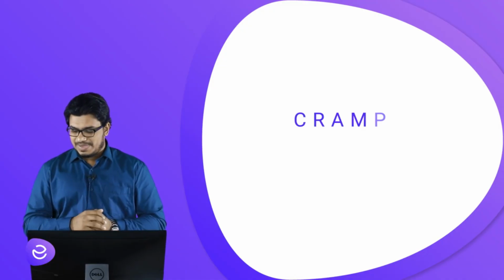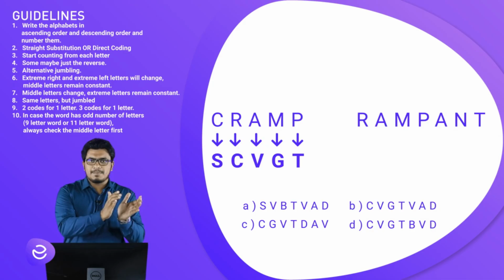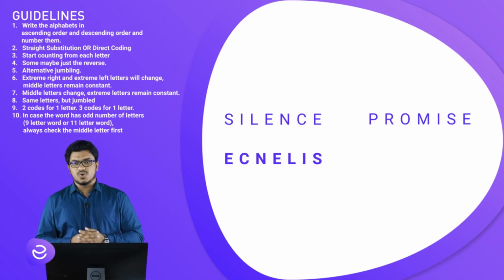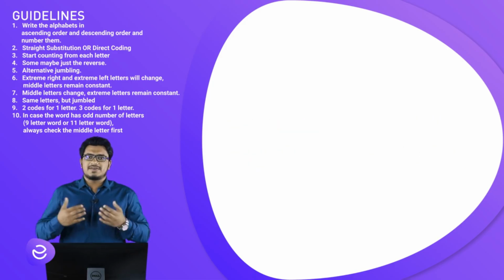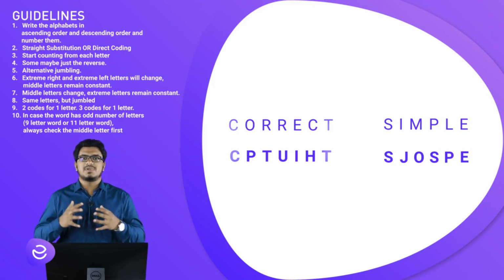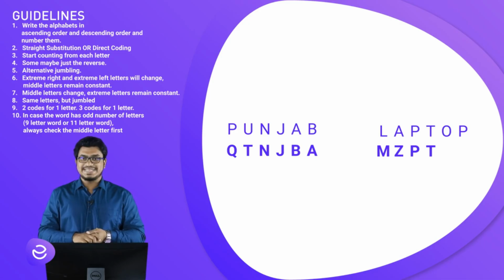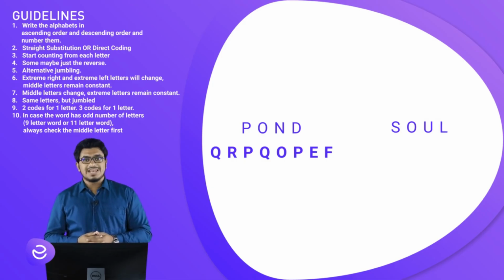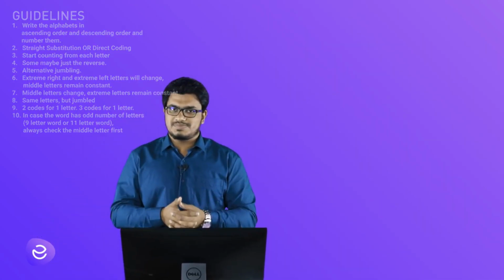UGC NET/JRF Paper 1 | Mathematical Reasoning & Aptitude | Syllabus Mastery | Coding and Decoding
🔐 Decode the Logic – Master Coding and Decoding in Reasoning

In this session, we focus on Coding and Decoding, a vital reasoning topic commonly seen in competitive exams. Learn how to crack the code using logic, patterns, and a little smart thinking!

📺 Watch the video to explore:

What is Coding and Decoding?

Types of coding (letter coding, number coding, symbol coding, etc.)

How to identify hidden patterns

Tips and tricks to solve questions faster

This session is your key to acing reasoning questions with confidence. Don't forget to check out the notes for deeper practice! 🧠📝